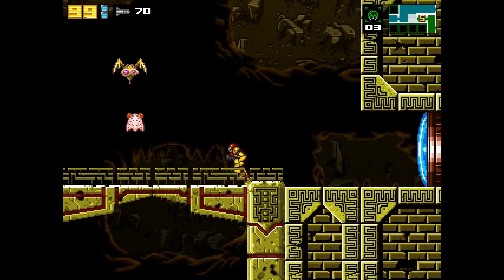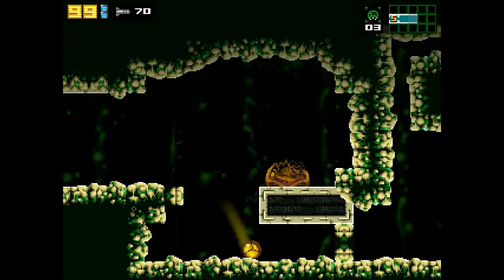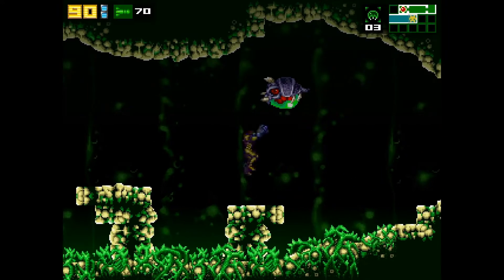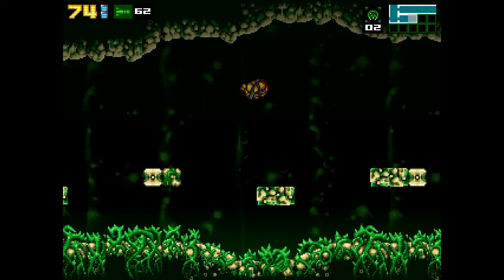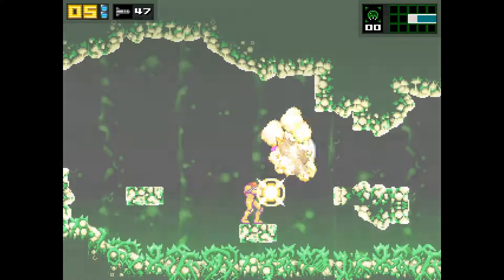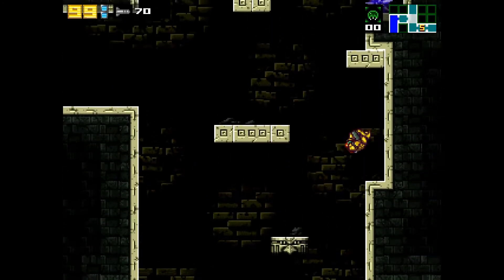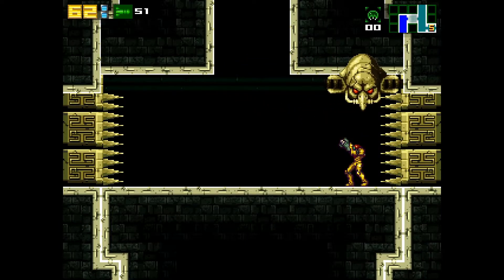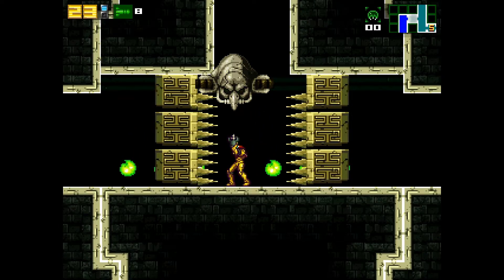AM2R - 03 - Golden Breeding Grounds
Samus visits the Golden Temple's breeding grounds to clear out its infestation of Alpha Metroids